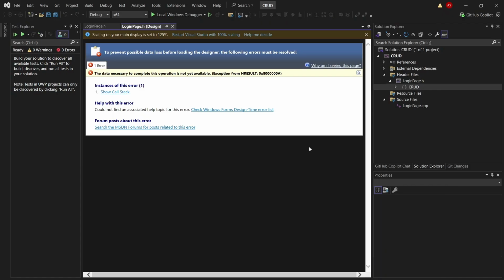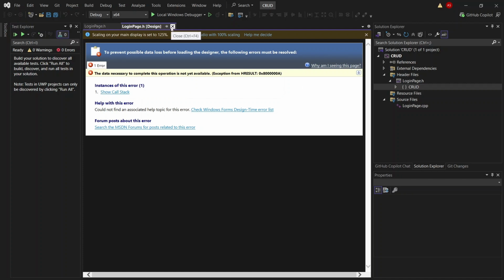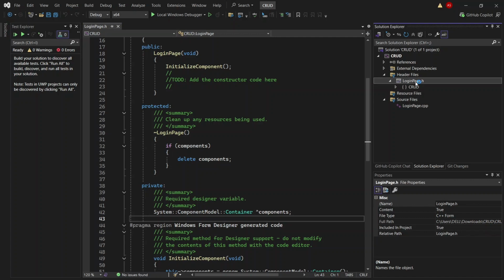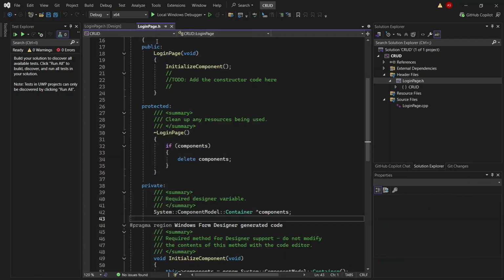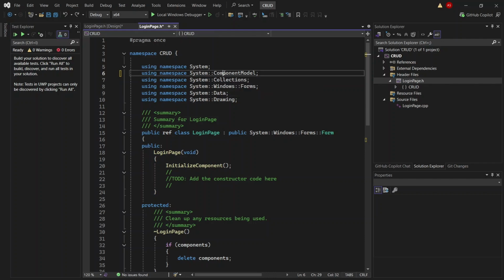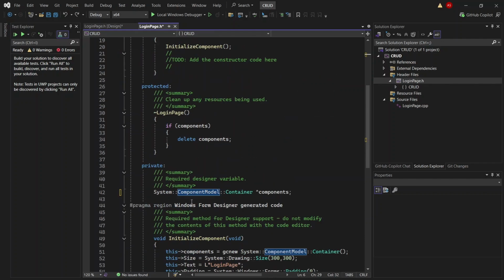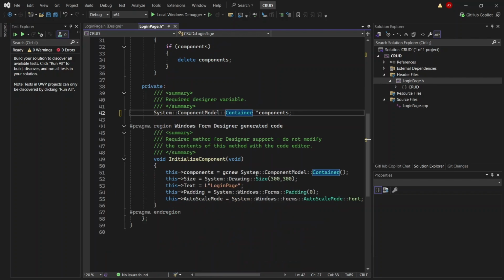How to Fix Opening Errors and Bugs in WinForms Design Tab Using C++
In this video, I’ll guide you through the process of creating a Windows Forms application using C++ in Visual Studio.

This tutorial is designed for beginners who want to get started with desktop application development using C++ and WinForms. You’ll learn how to select the correct project template, configure the required settings, and successfully create your first WinForms application.

I’ll also explain important concepts you need to know before working with WinForms and highlight common mistakes developers make during setup. By the end of this video, you’ll have a working WinForms project ready for designing user interfaces and building Windows desktop applications.